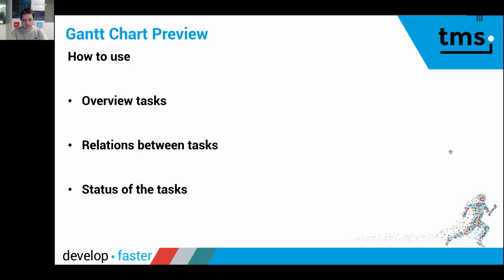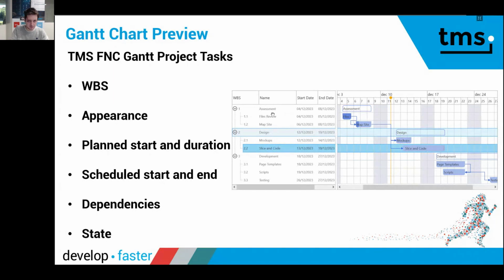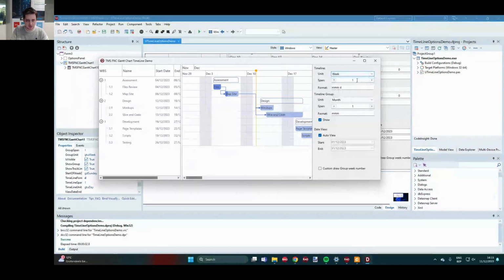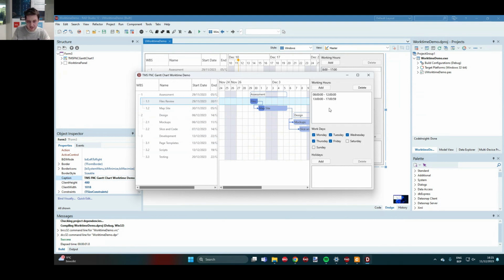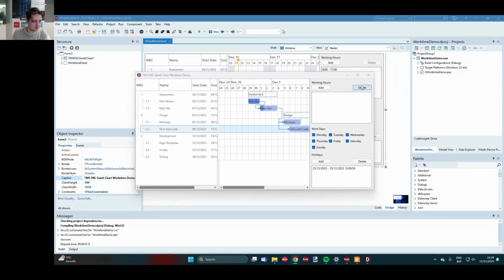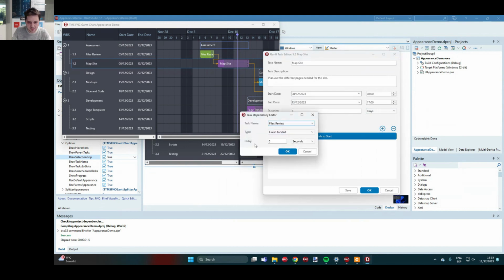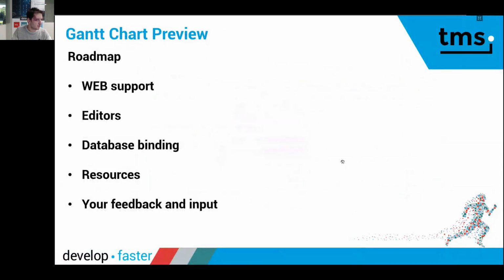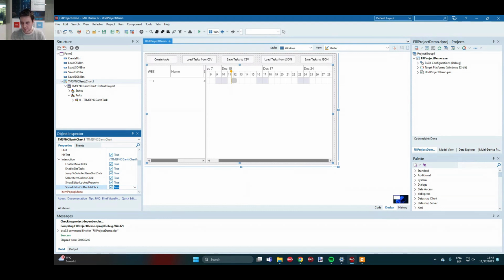TMS FNC Gantt Preview (Webinar Replay)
Introducing the TMS FNC Gantt Chart, a revolutionary addition to the TMS FNC family. This innovative product offers a comprehensive solution for creating customizable Gantt charts in both FMC and VCL platforms. With a focus on flexibility and user-friendly features, the TMS FNC Gantt Chart empowers developers to seamlessly integrate dynamic project timelines into their applications. Explore the endless possibilities of visualizing tasks, setting dependencies, and customizing appearances with this cutting-edge Gantt chart component. Try the beta version now and be part of shaping its future development!

The standard beta version is standalone and exclusively available for Delphi 12. For TMS ALL-ACCESS users, a special beta version with source code is provided, enabling utilization on Delphi 10, 11, or 12, in combination with other FNC products.

ABOUT:
TMS software, established in 1995, is a software development company specialized in: